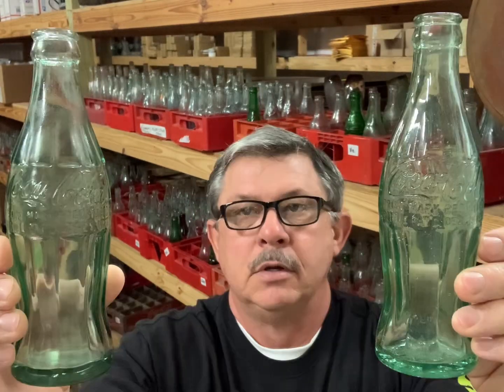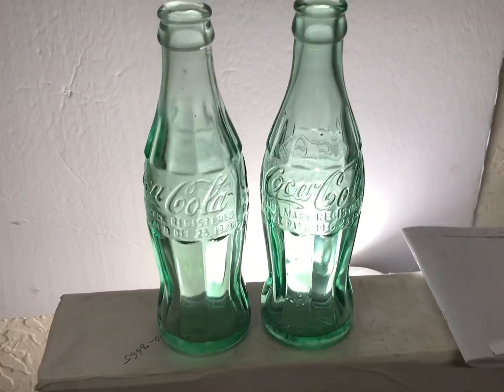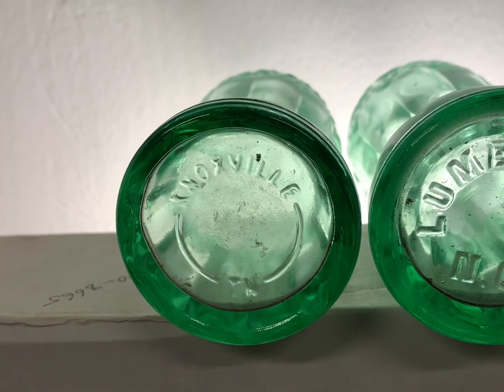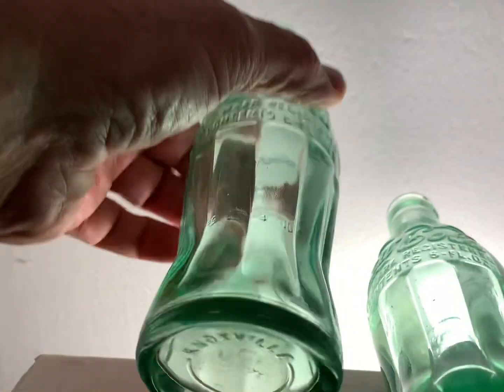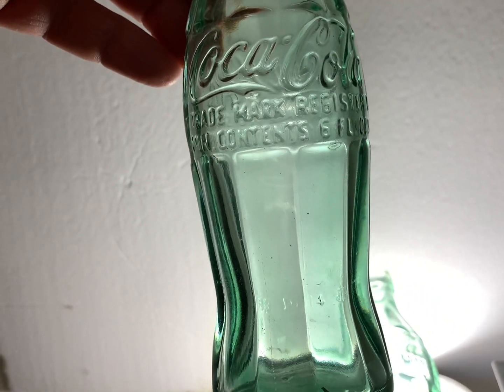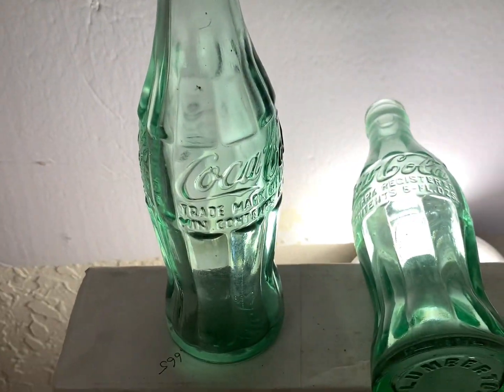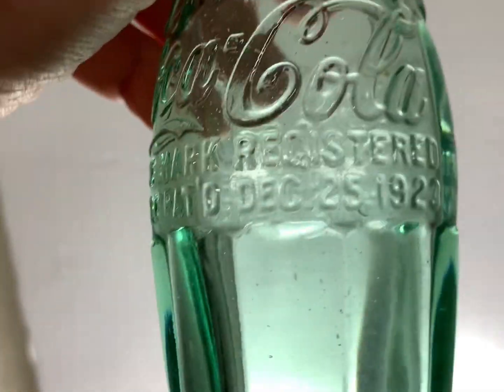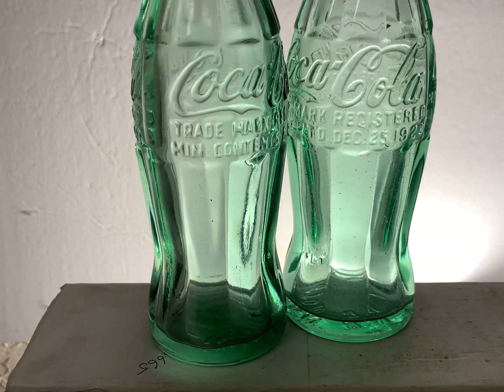How to tell the difference between a original and a reproduction Christmas coca cola bottle 1923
In this video i show how to tell the difference between a reproduction and a original Christmas Coca Cola bottle Dec 25 1923

I love shopping at thrift shops yard sales Garage sales goodwill antique malls flea markets for bottles vintage primitive antique items to sell on line to make a living from home., this is my how to video

My ebay store